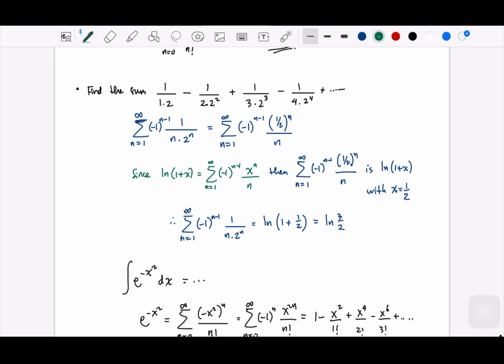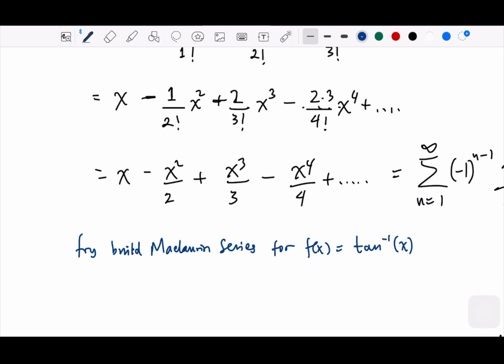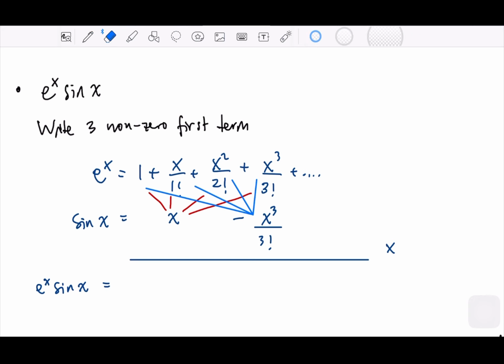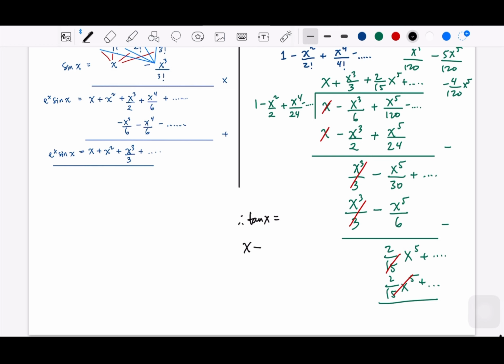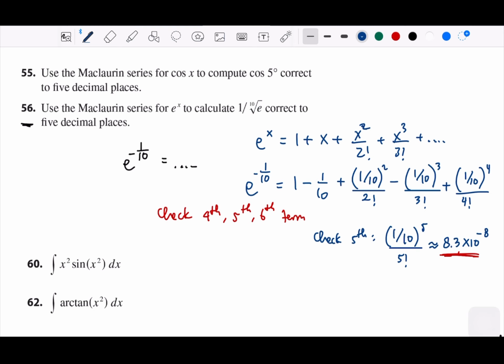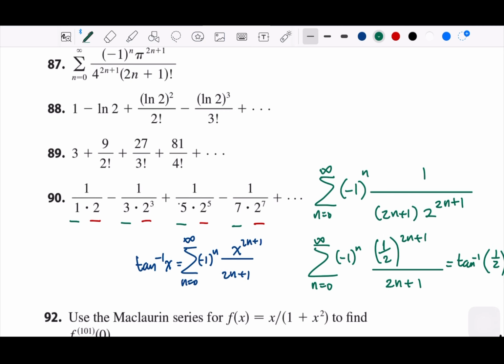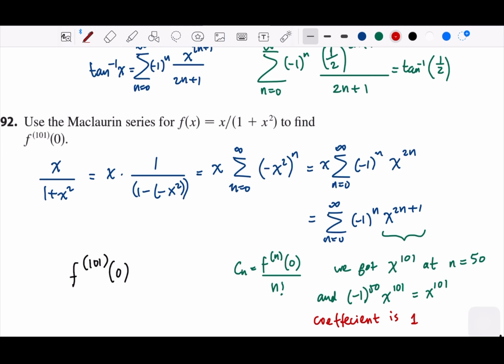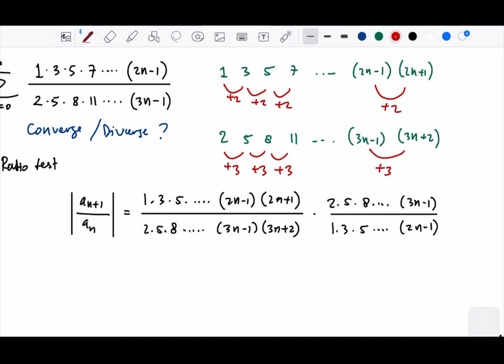Calculus 2 on 4/13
This is the recording of Calculus 2 course on 4/13. We have some practices on Taylor - Maclaurin series.